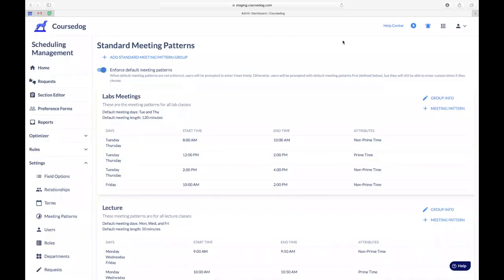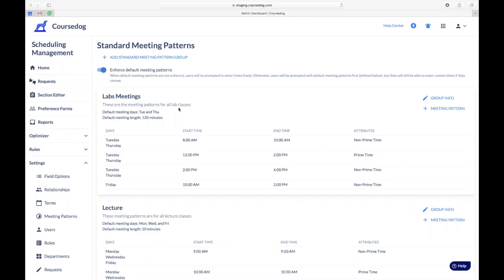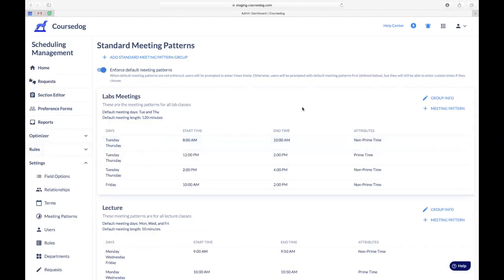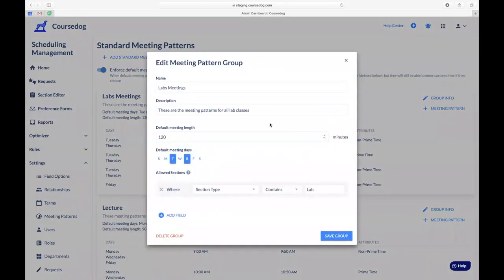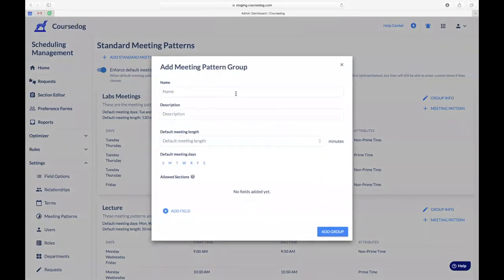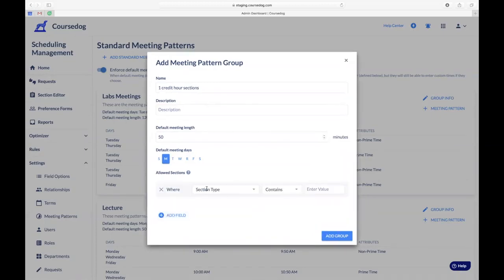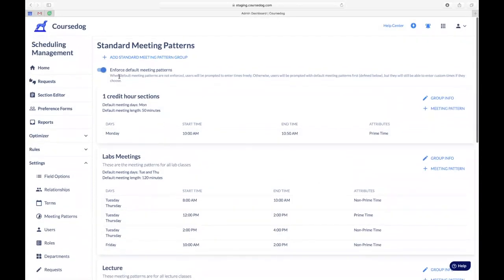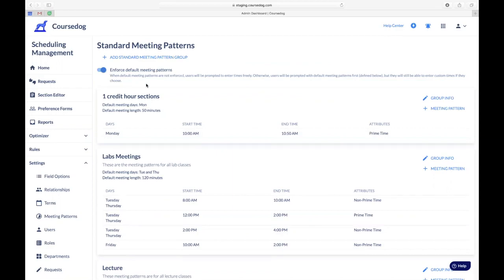Meeting Patterns - Set up & Management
Coursedog Class Scheduling Platform Training